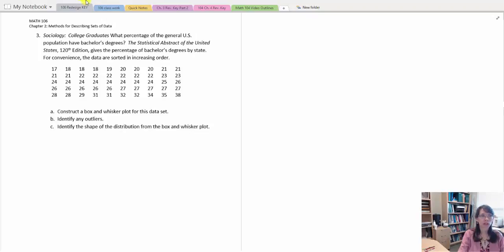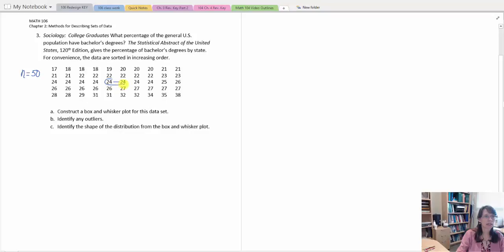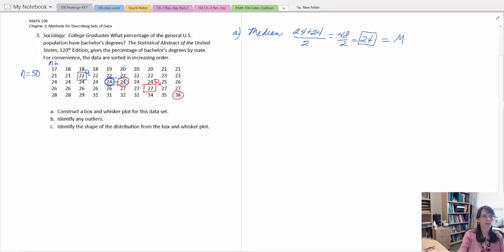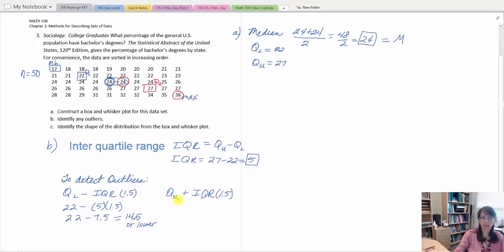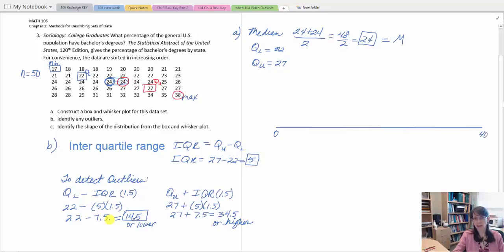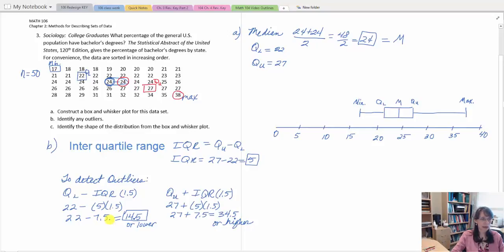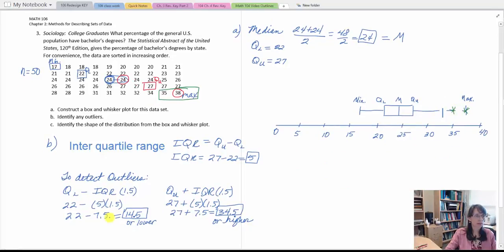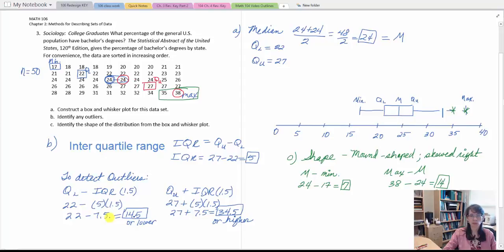2.8c Box Plot Problem 3